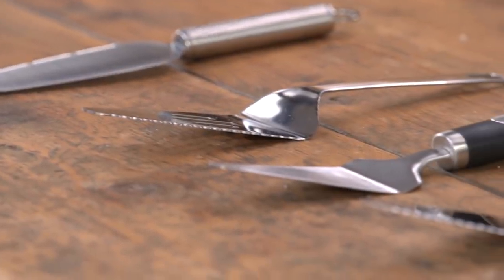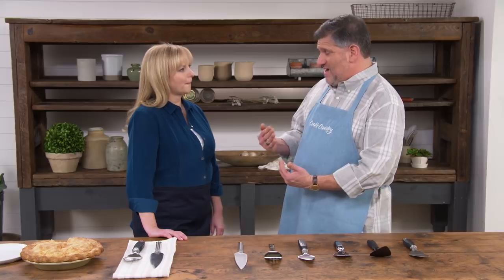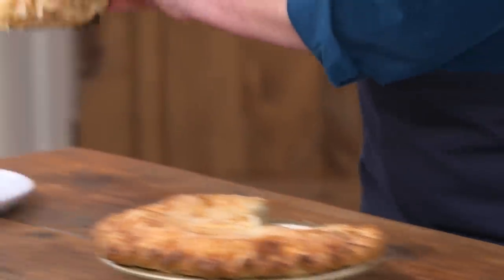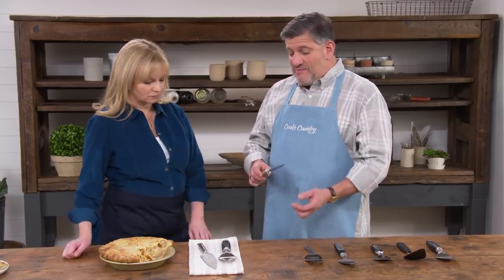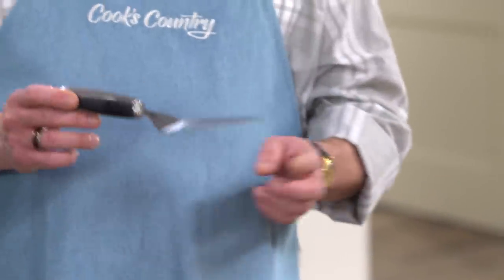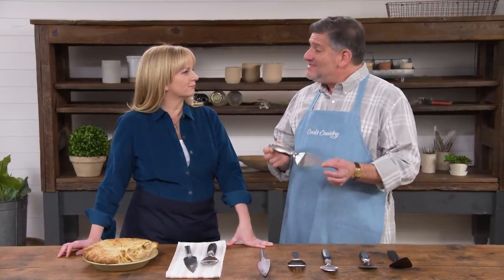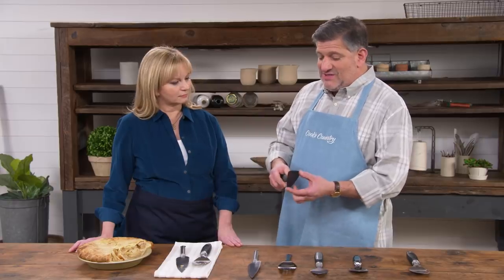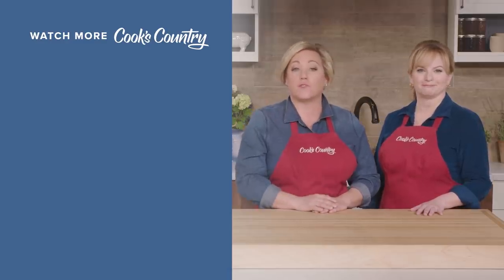The Best Pie Server for Neat Slices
Equipment expert Adam Ried reviews pie servers with host Bridget Lancaster.